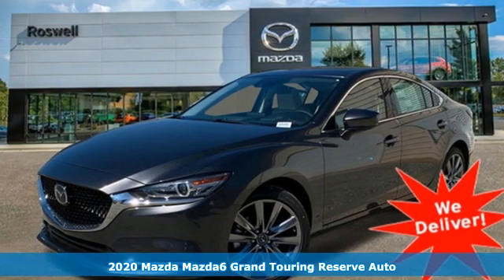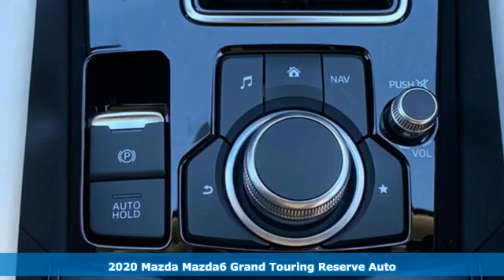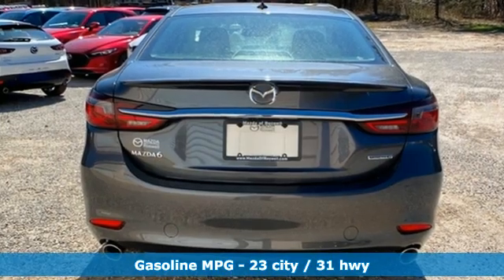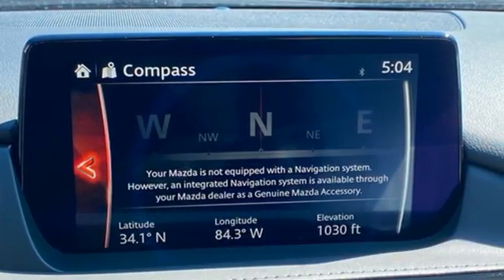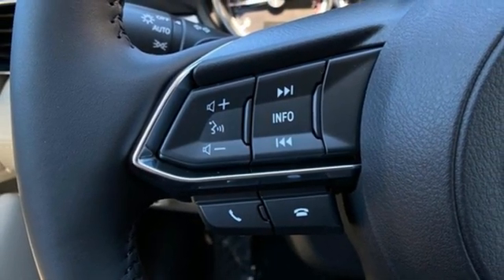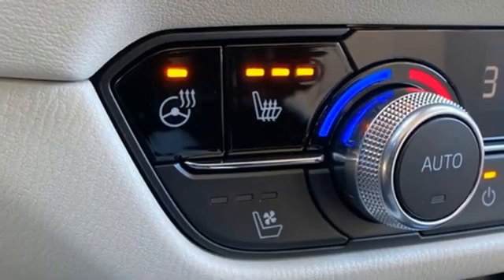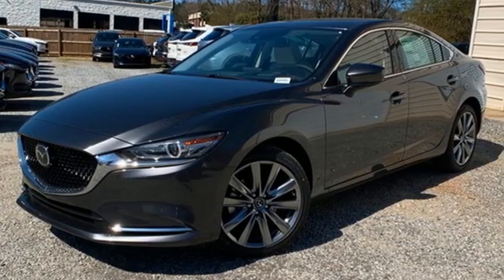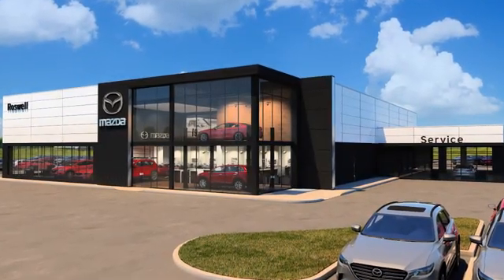New 2020 Mazda Mazda6 Roswell GA Atlanta, GA #521266 - SOLD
Year: 2020
Make: Mazda
Model: Mazda6
Trim: Grand Touring Reserve
Engine: SKYACTIVA®-G 2.5L I4 DOHC 16V
Transmission: 6-Speed Automatic
Color: Gray
Interior: Parchment Lth
Stock #: 521266
VIN: JM1GL1WY1L1521266
Price includes: $1000 - Customer Cash. Exp. 08/31/2020 $3,000 off MSRP! Priced below KBB Fair Purchase Price! Machine Gray Metallic 2020 Mazda Mazda6 Grand Touring Reserve FWD 6-Speed Automatic SKYACTIVA®-G 2.5L I4 DOHC 16VbrMobile Clear Shield.br23/31 City/Highway MPG

Address:
11185 Alpharetta Hwy